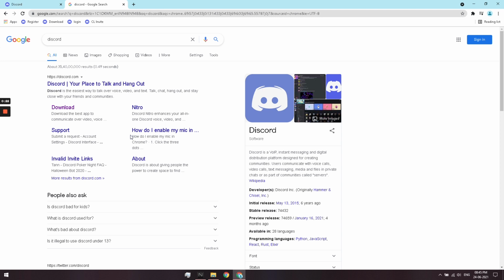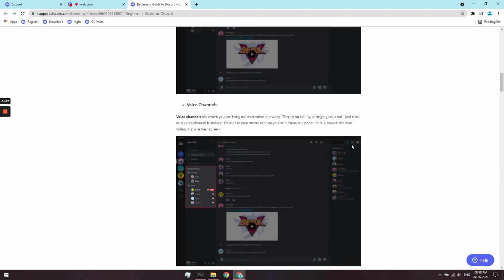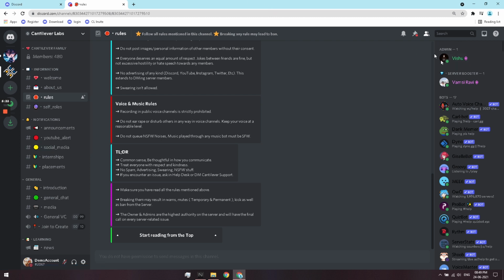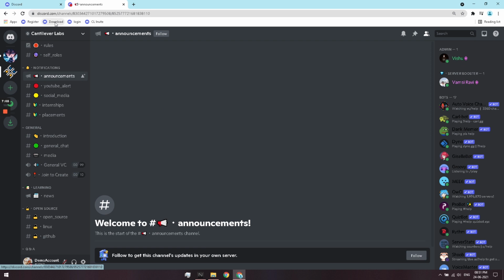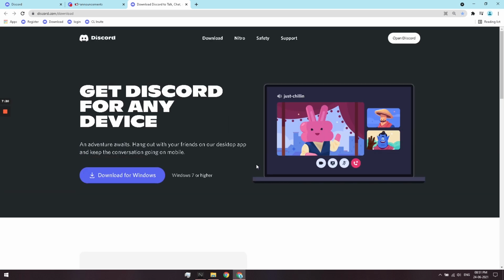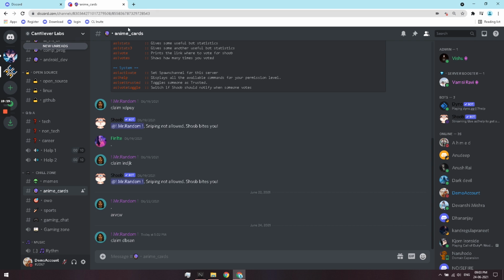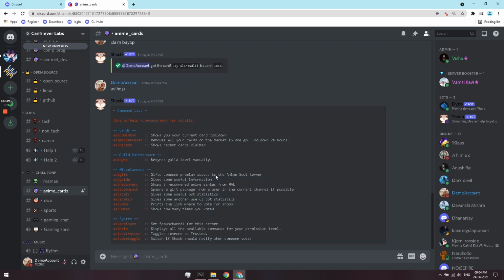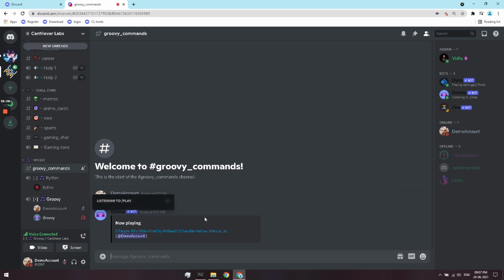How to use cantilever labs discord community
Hey Changemakers !!

In this video you’re going to learn exactly how to start using Discord and what benefit Cantilever Labs Discord Channel awaits for you !!

Learning to use a discord channel might be an easy task. But with this video tutorial, you’ll have a proven process that will help you to completely utilise the Cantilever Lab Discord Programme as well as make learning a fun process..

#1:  Launching Discord Channel.
#2:  Introduction to Cantilever Labs Discord Channel.
#3:  Different Education + Entertainment pages covered in the channel.

Perks :
● One platform for competitive preparation.
● A chance to connect with students from various colleges.
● Multi purpose pages ,from education to fun.
● Access to our quiz, and various competitions.